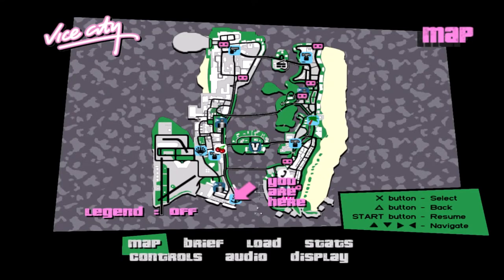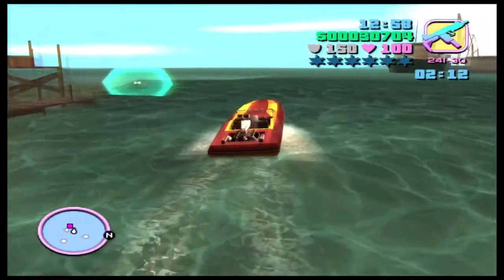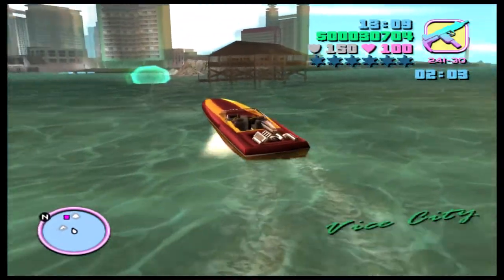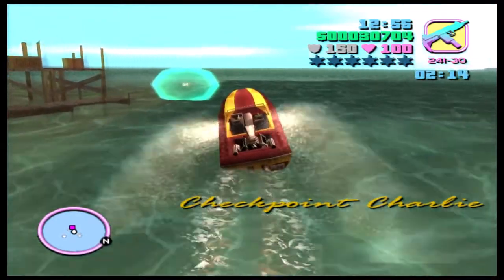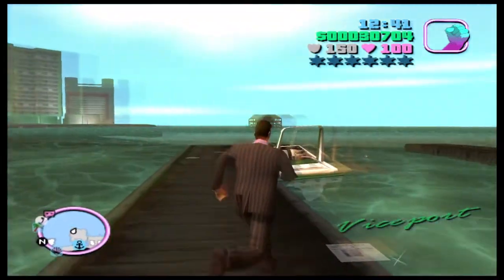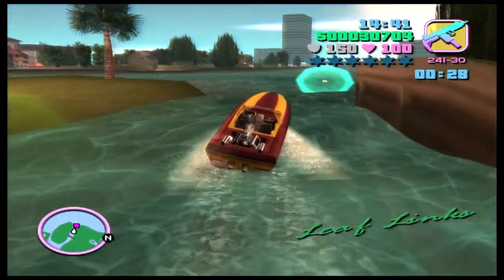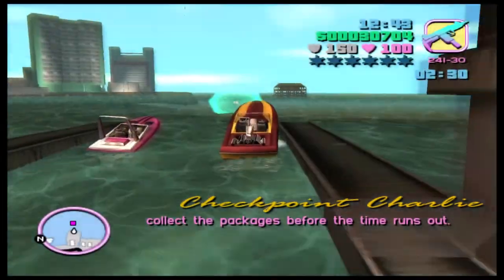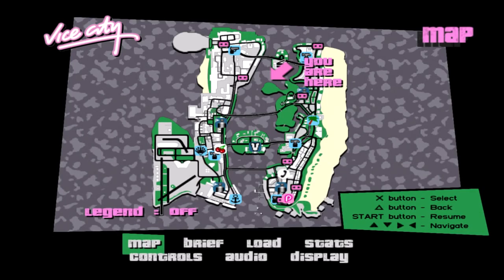Let's Play Grand Theft Auto Vice City 033: You're a bad man, Checkpoint Charlie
That title is a bit of a stretch.